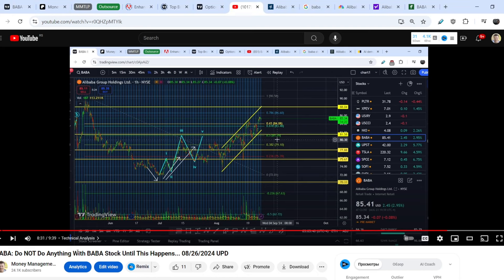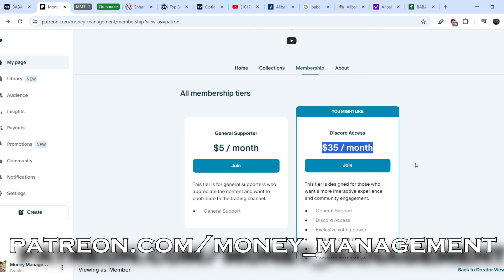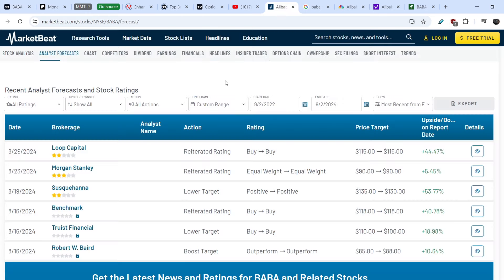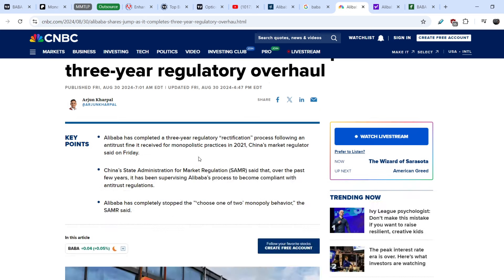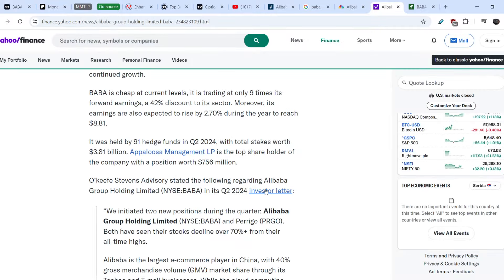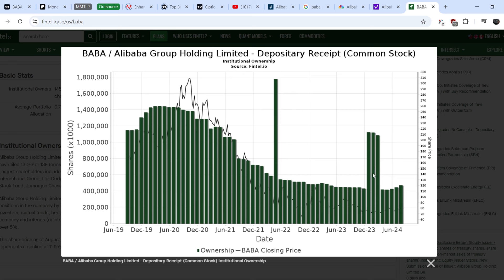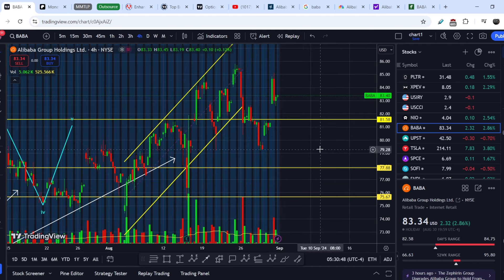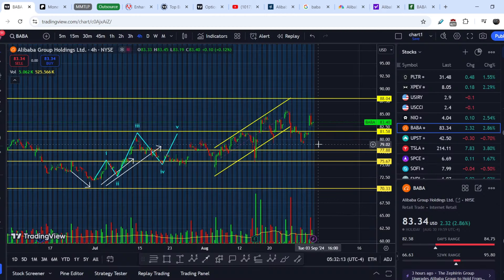BABA: Major Catalyst for BABA Stock in Q4 2024! Watch This Video Before Tuesday!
Alibaba Group Holding Limited, through its subsidiaries, provides online and mobile commerce businesses in the People's Republic of China and internationally. It operates through four segments: Core Commerce, Cloud Computing, Digital Media and Entertainment, and Innovation Initiatives and Others. In this BABA Stock Analysis video, we discuss swing trading and investing in the company. We analyze the 55 EMA (Exponential Moving average), MACD (Moving Average Convergence Divergence), RSI (Relative Strength Index), bullish and bearish trends, technical analysis chart patterns, and potential entry and exit points for traders and investors.

Timecodes:
0:00 Intro
0:11 Fundamental Analysis
6:55 Technical Analysis